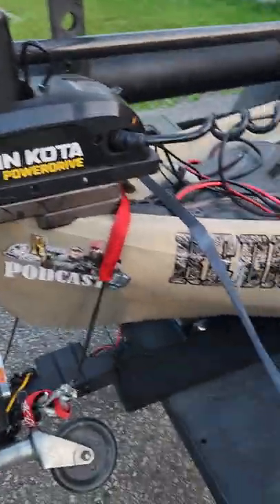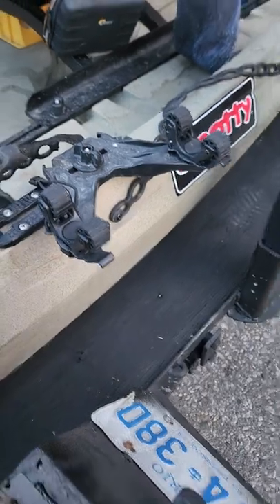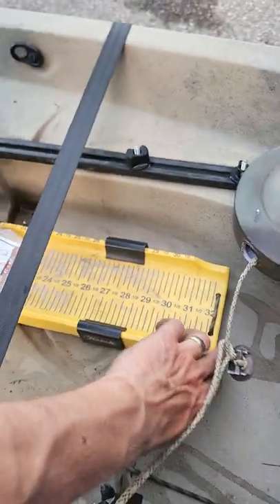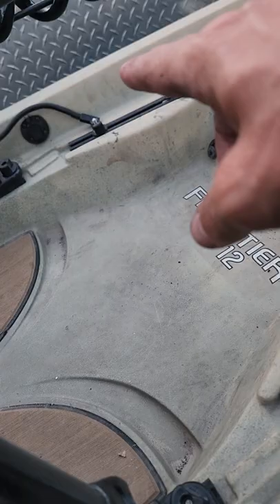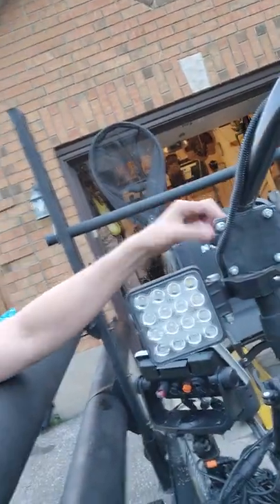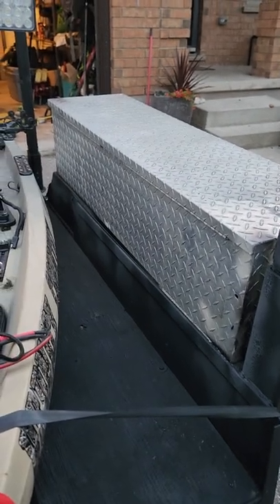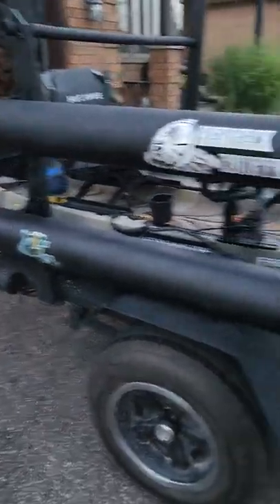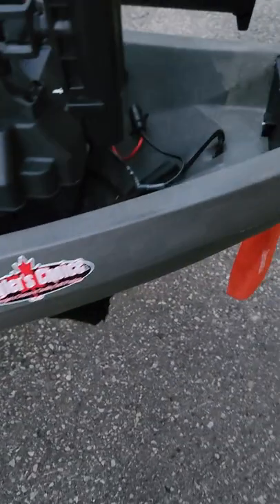Fishing Kayak / Hunting Kayak - NuCanoe Frontier 12 / DIY Trailer Setup - what I've learned!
My journey of setting up my Fishing Kayak (NuCanoe Frontier 12) that I fish and duck hunt out of.  I've changed a lot over the last year as I learned what I needed and what I didn't!  Hopefully it helps you if you're a first time fishing Kayak DIY person.  I also walk through my trailer that I built and what I consider must haves for both kayak and a kayak trailer!.

Forgot to mention that yes, my trailer can hold 2 kayaks.  Another on the top rails.  Welded steel tubing on the sides and out 2X4s in them.  Cut holes for 1-1/2" PVC pipe to bridge across.  That pipe, at that length, gives just enough flex for no stress on the kayak when you ratchet it down.